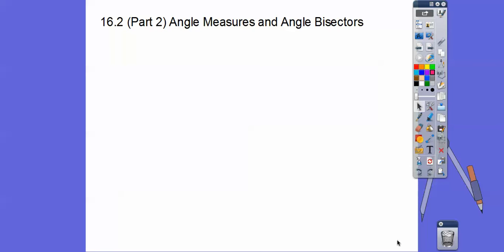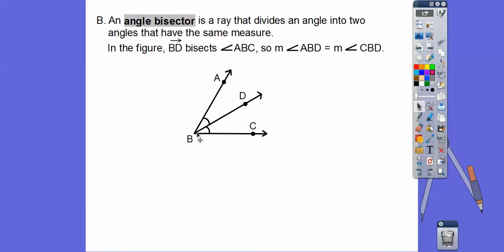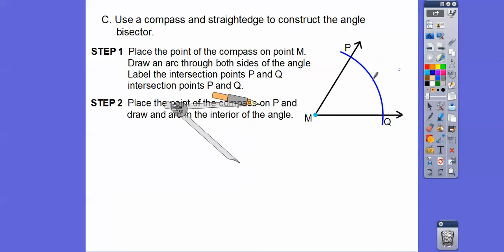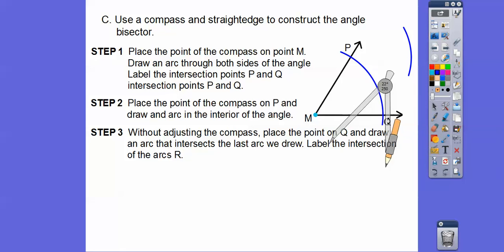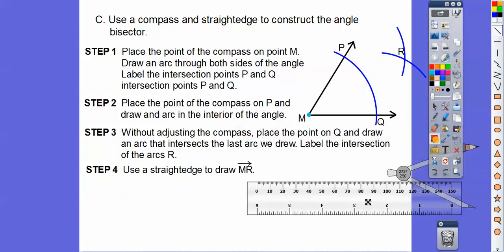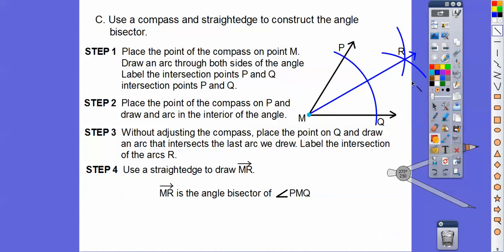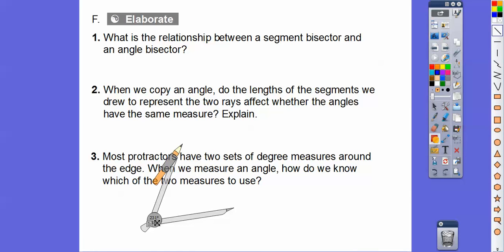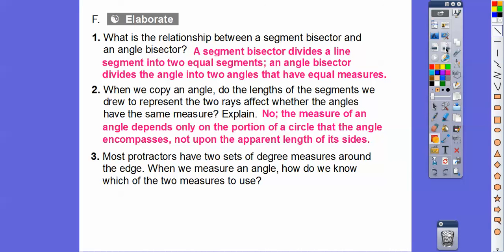Angle Measures and Angle Bisectors - Module 16.2 (Part 2)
This lesson shows how to construct an angle bisector, and copy and angle using a compass and straightedge. We also discuss the Angle Addition Postulate.